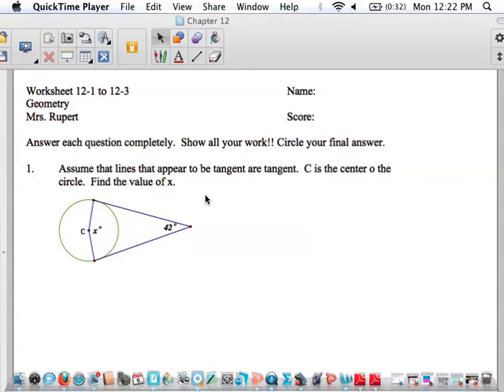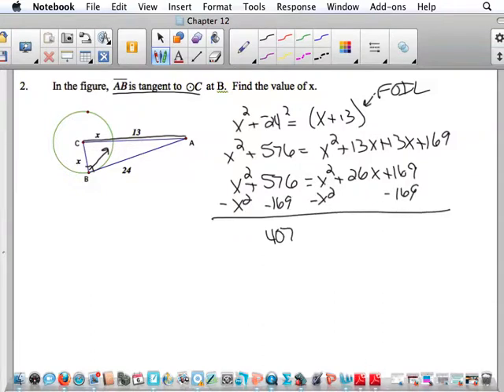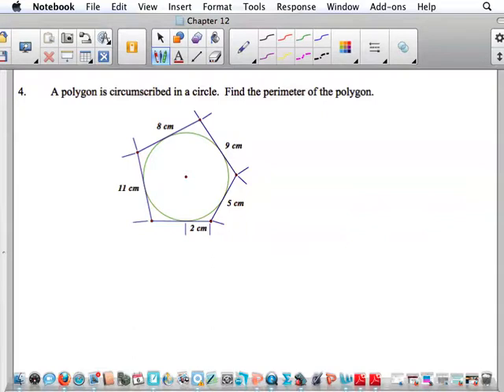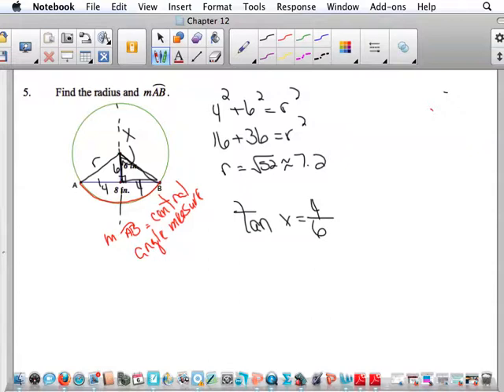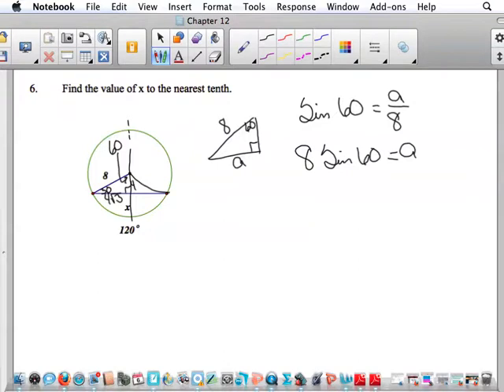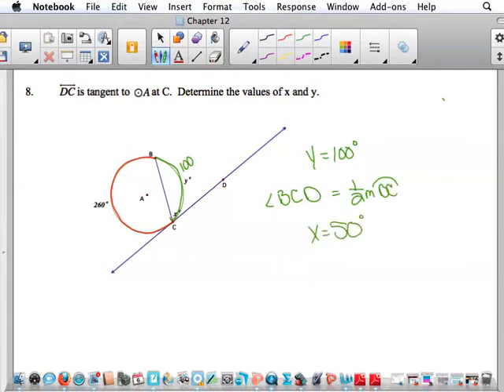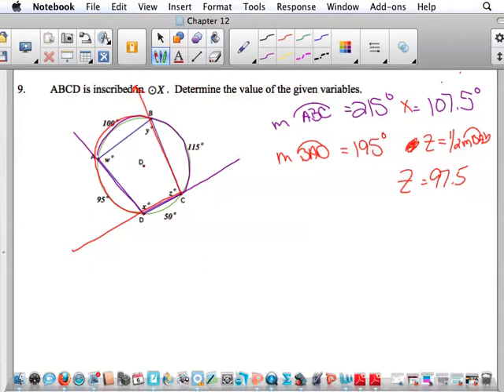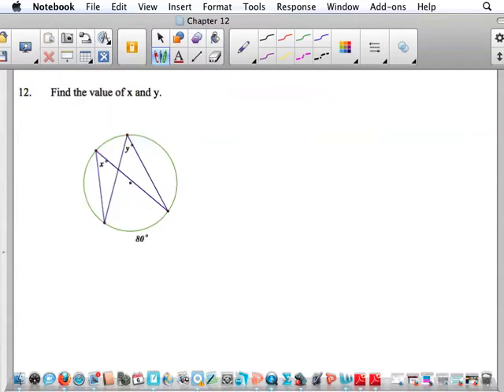Quiz 121 to 12-3 Review